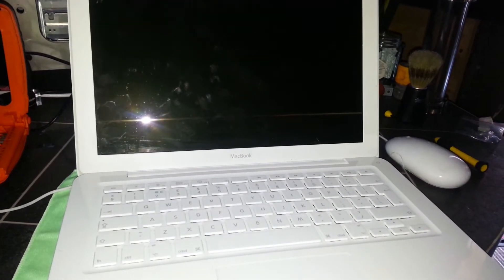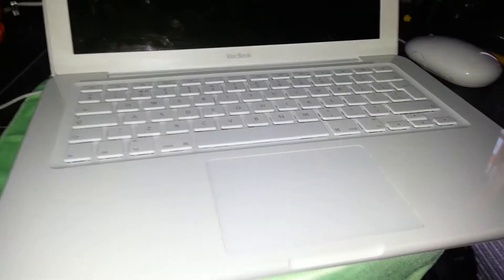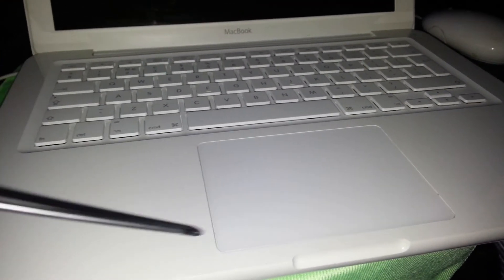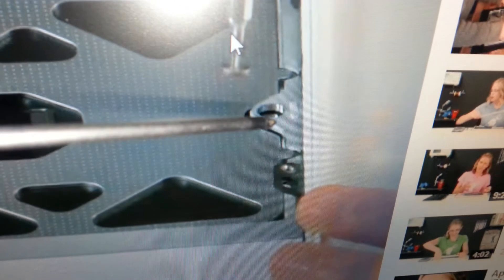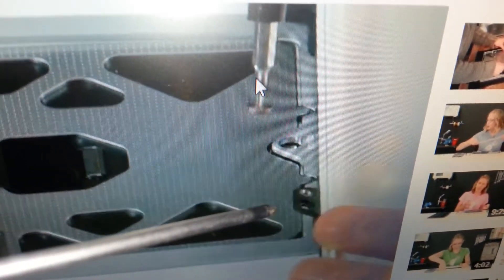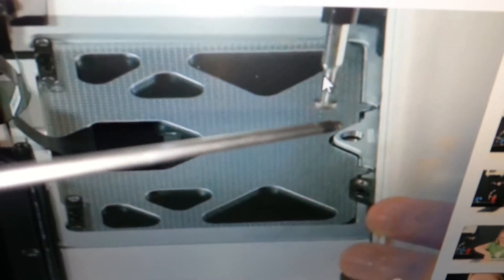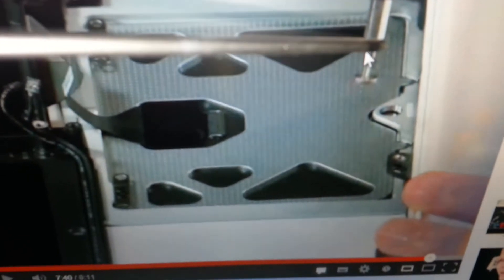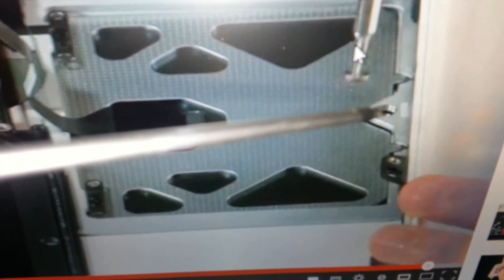Macbook A1342 unibody trackpad click adjustment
Adjust trackpad left and right click sensitivity via central internal screw